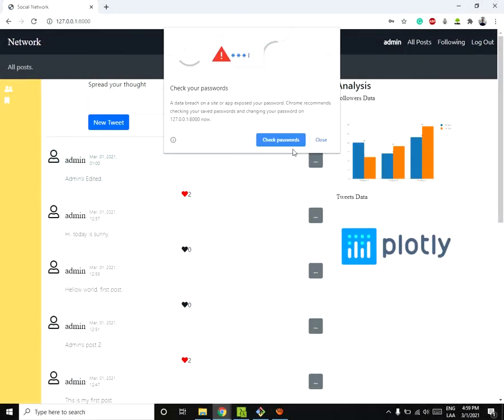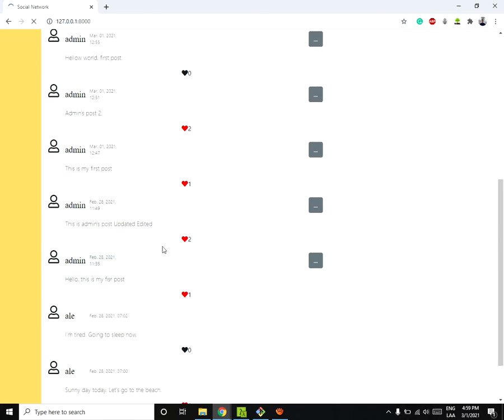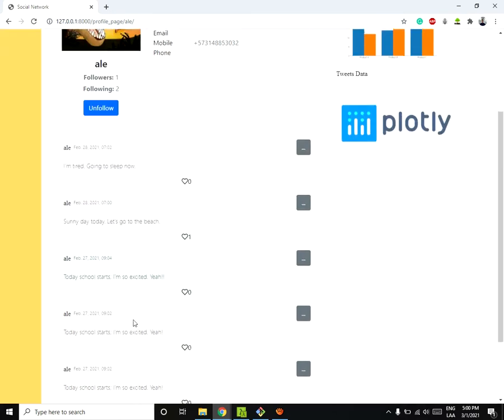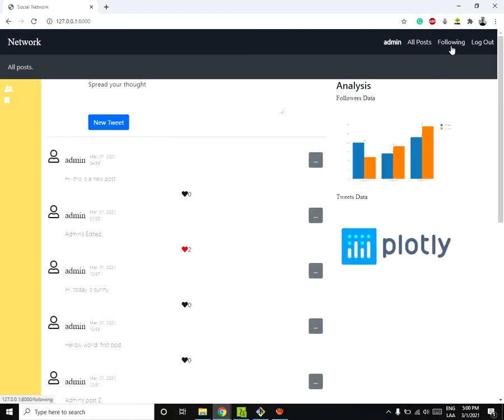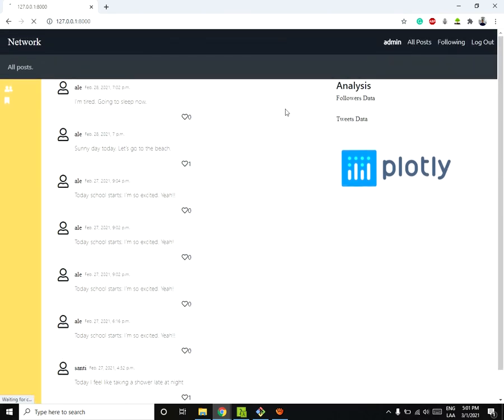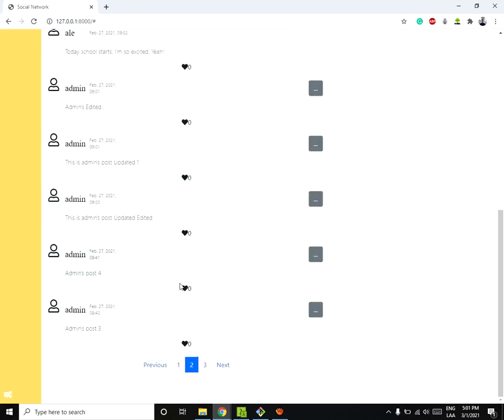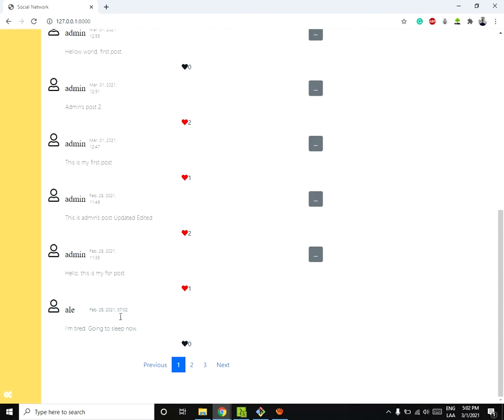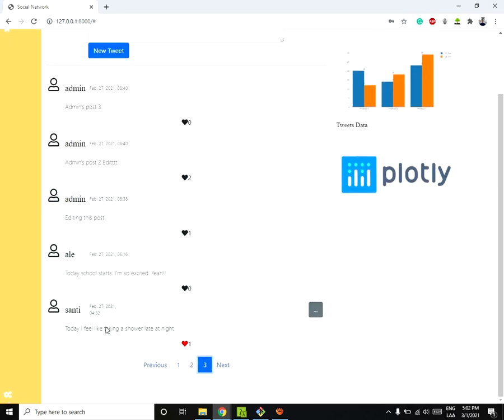Web Programming With Python and Javascript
In this video take a look at my Tweeter-like web application using the
Django web framework, HTML, CSS, JS, and some of its popular libraries like JQuery. The app has 7 major features timestamped below.

1. New Post 00:30
2. All Posts 00:48
3. Profile Page 01:14
4. Following 01:57
5. Pagination 02:37
6. Edit Post 03:12
7. Like and Unlike 03:46